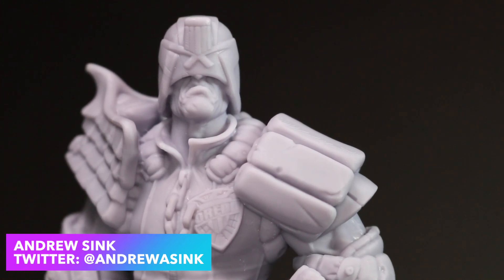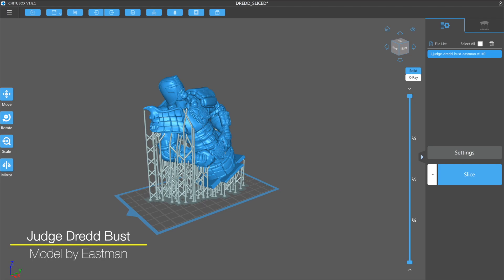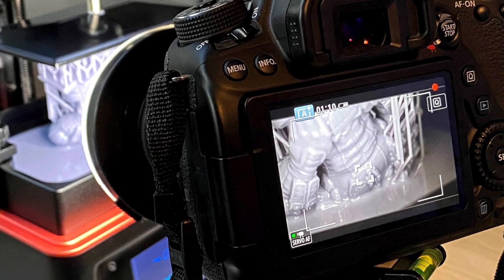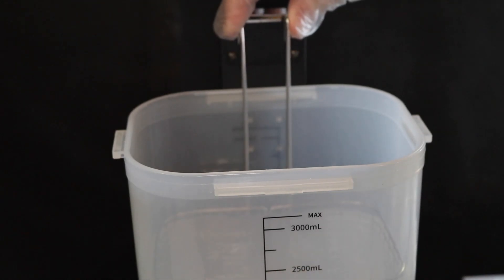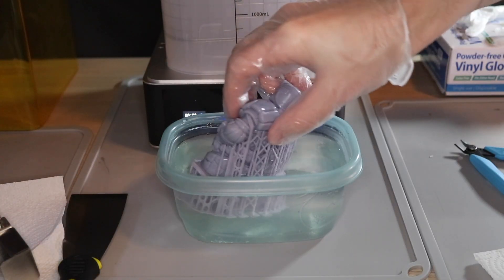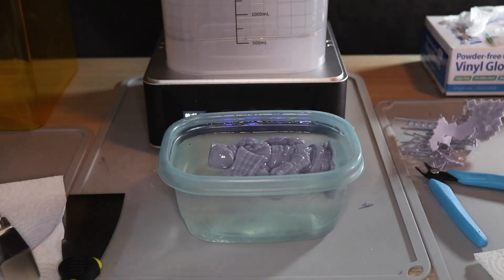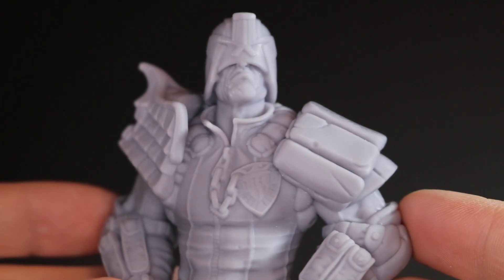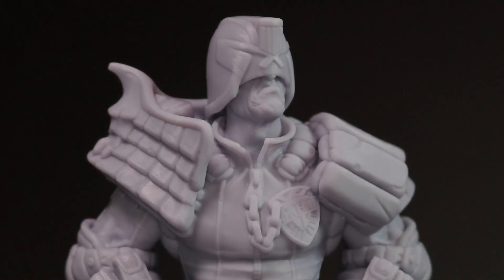Resin 3D Printing Workflow ft. Elegoo Mars 2 Pro + Mercury Plus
I recently started working with resin 3D printing, and I was surprised at how many steps were involved with the workflow. I wanted to make a quick video to go over my current workflow as of February 2021; we'll see how things change in the future! MORE BELOW ↡↡↡↡

Elegoo Mercury Plus Wash and Cure